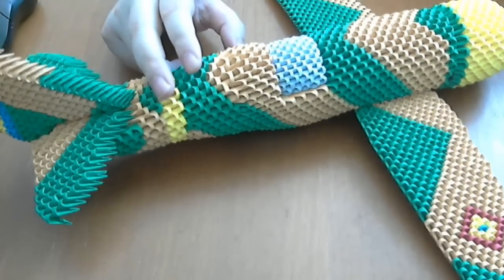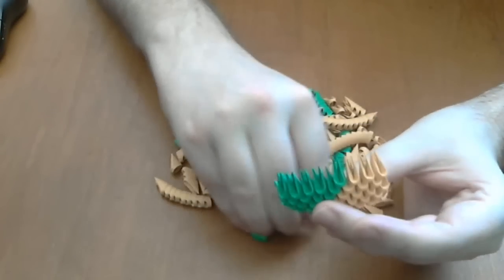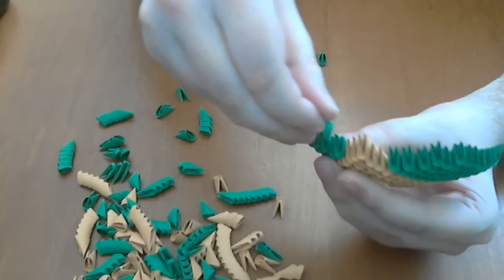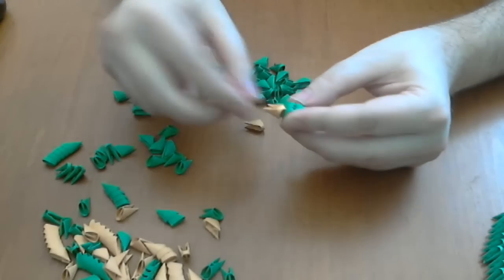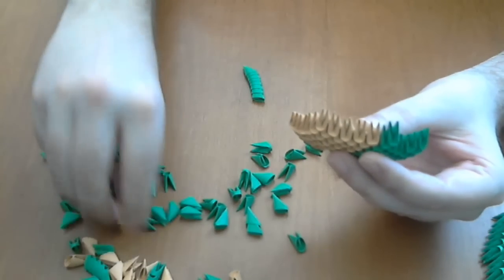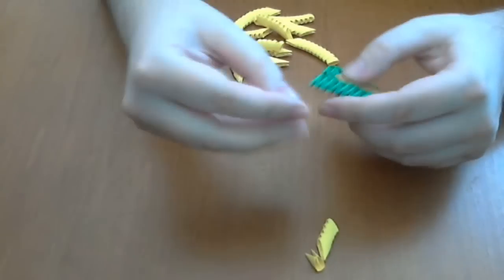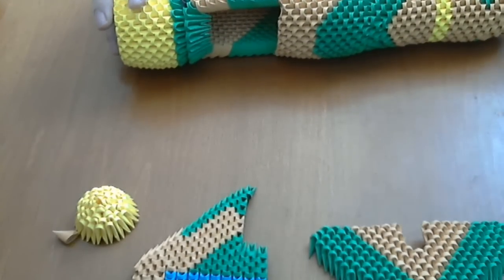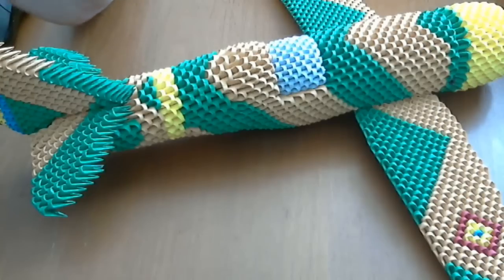How to make 3d origami Fighter plane (I.A.R. 80) part 4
Model created and folded by Campean Petru Razvan

This is a tutorial on how to make 3d origami Fighter plane I A R  80   .The main body of 3d origami Fighter plane I A R  80( part1 and part2) is made from around 252 yellow , around 496 light brown and around 448 green 3d origami pieces  5.2-3.6cm(32/A4) .

 the wings : blue 2 ,yellow 16 , red 32, green 428 , brown 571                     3d origami pieces (64/A4)   part3

the cockpit: 85 grey 3d origami pieces (64/A4). part3

Airplane tail: brown 126 ,green 174 , blue 18, red 18 , yellow 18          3d origami pieces (64/A4). part4

The front of the plane: yellow 52  3d origami pieces (64/A4). part4